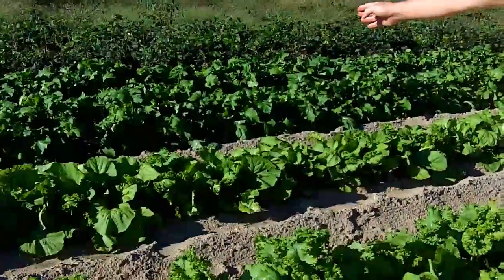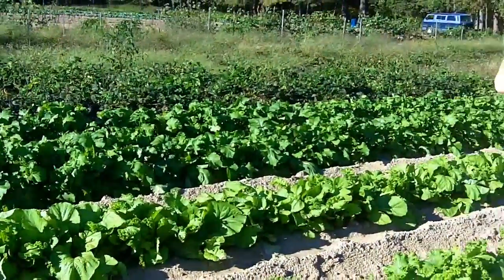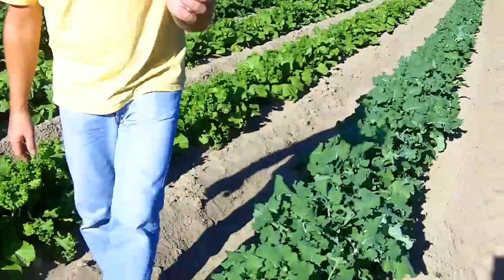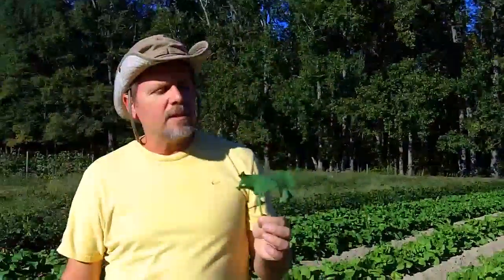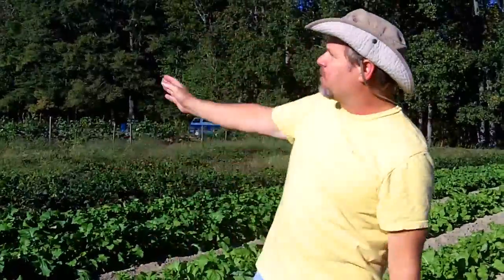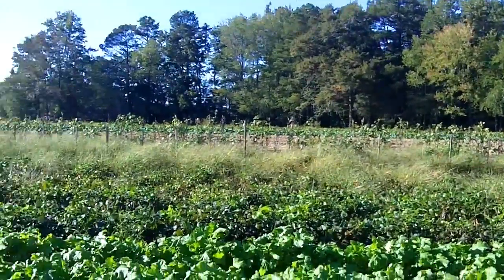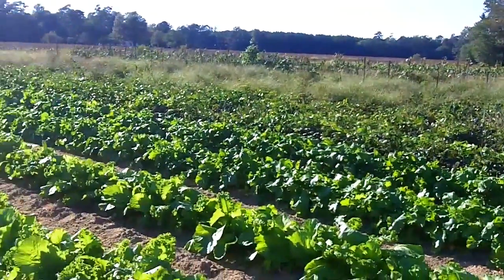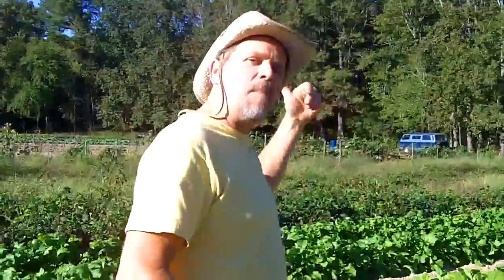Organic Gardening - Marion SC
Organic Garden